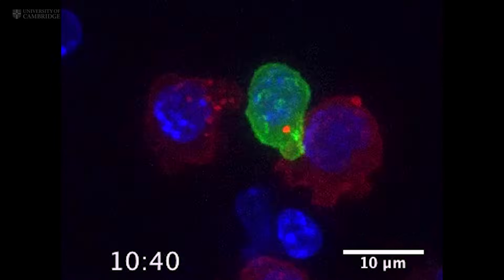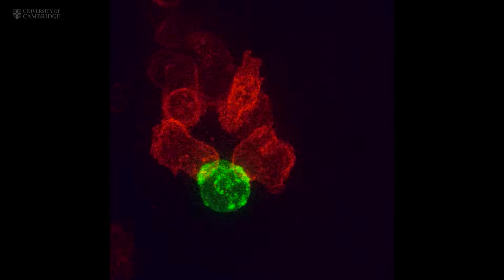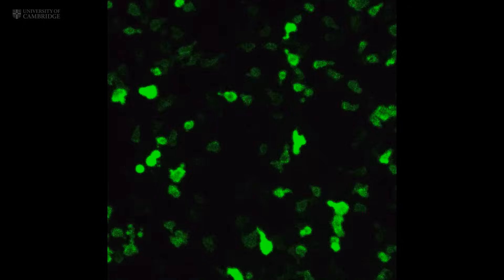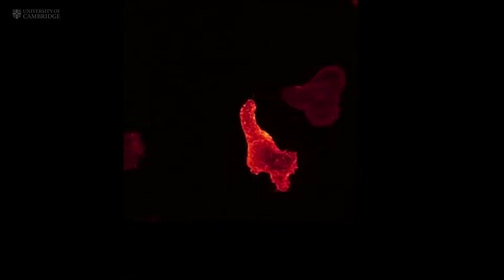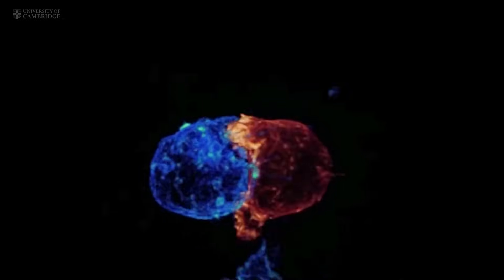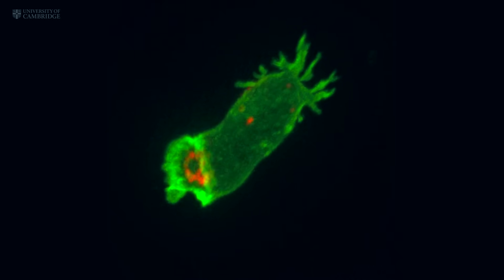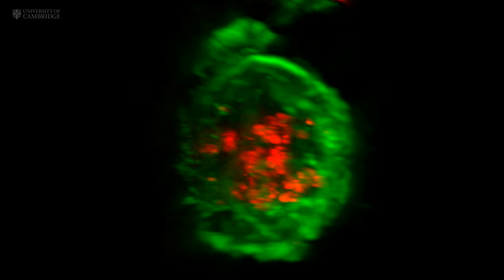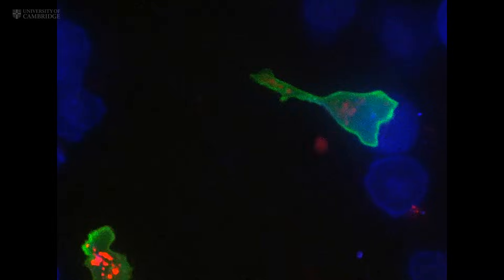Killer T Cell: The Cancer Assassin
How does a Killer T Cell Kill its target?

Our new film captures the behaviour of cytotoxic T cells – the body’s ‘serial killers’ – as they hunt down and eliminate cancer cells before moving on to their next target.